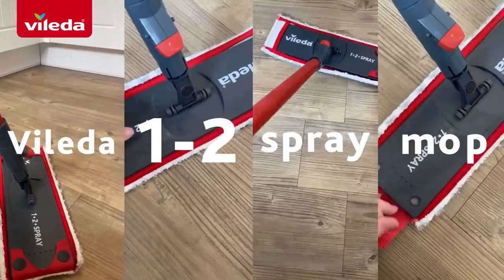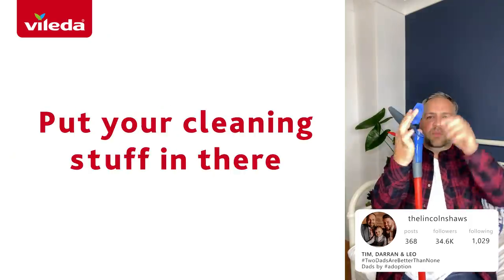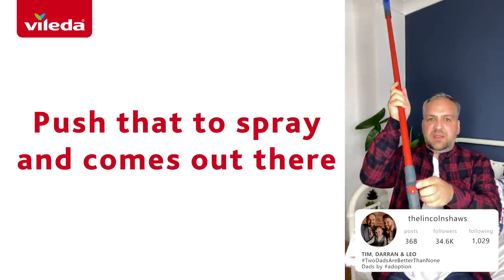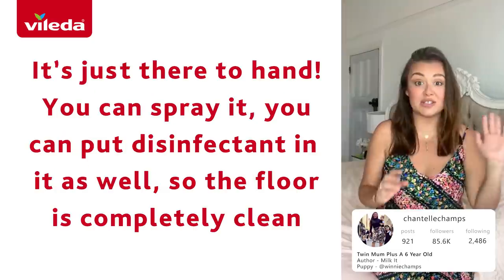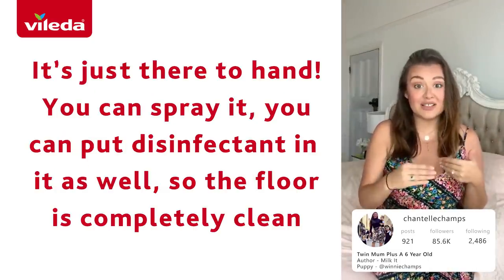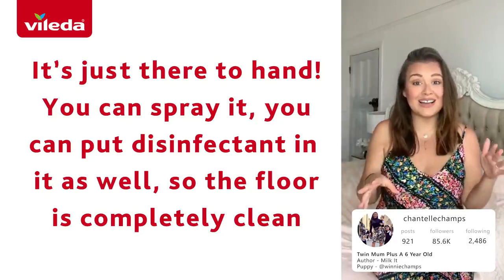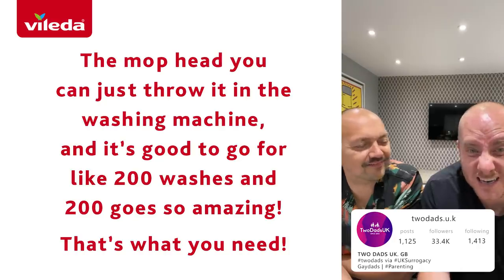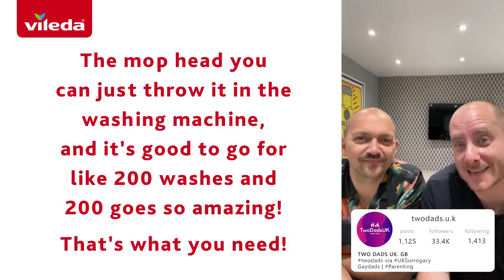✨The Vileda 1-2 Spray Mop✨ - The mop that influencers can't live without!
Watch the video to find out why these top home and parenting influencers can't live without their Vileda 1-2 Spray Mop!